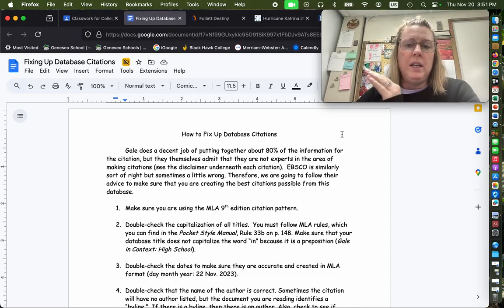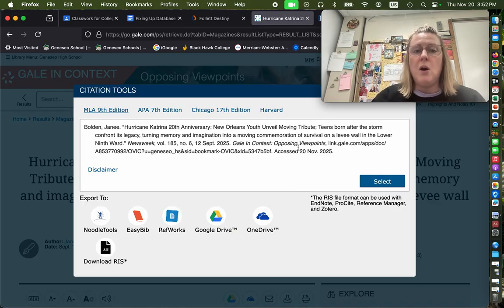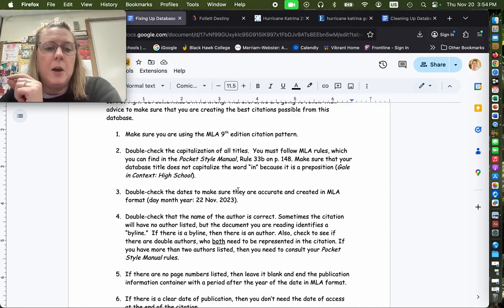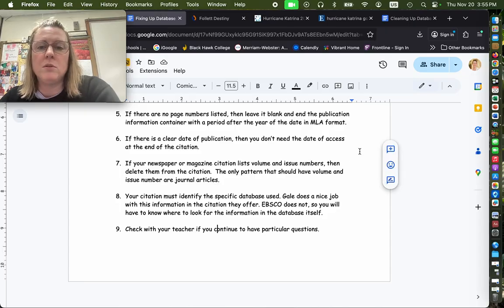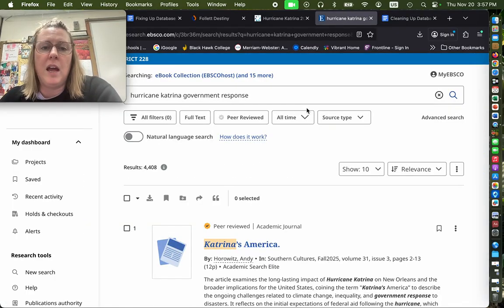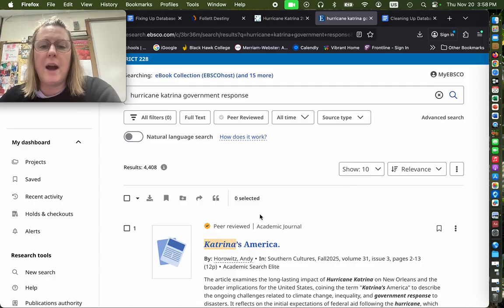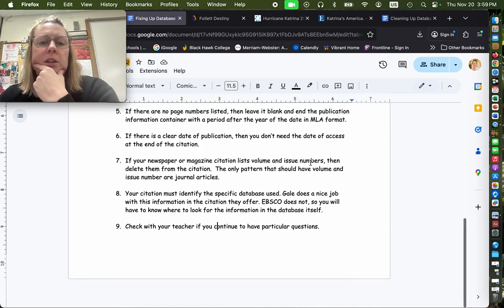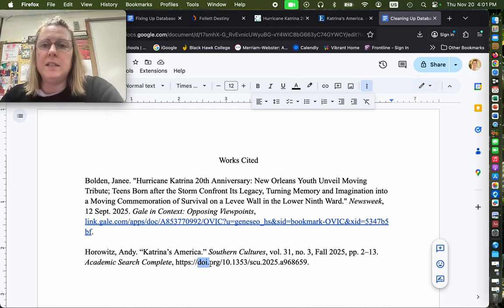Cleaning Up a Database Citation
This video is aimed at any student who is using a Gale or EBSCO database to create their citations for them. It is connected directly to a handout that helps you follow some basic steps to make sure that your citations are potentially good enough for the Advanced Level grade.